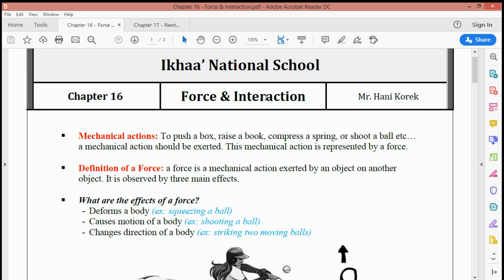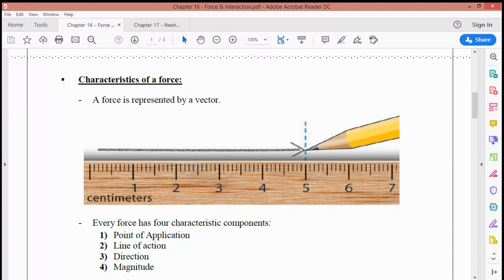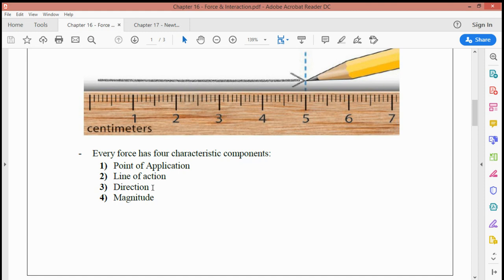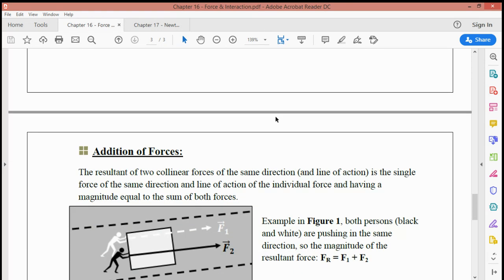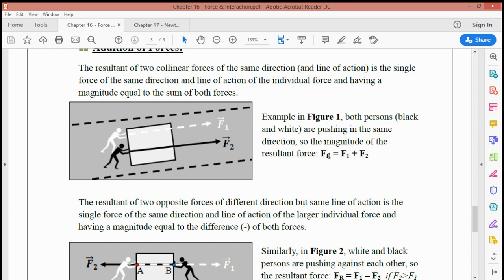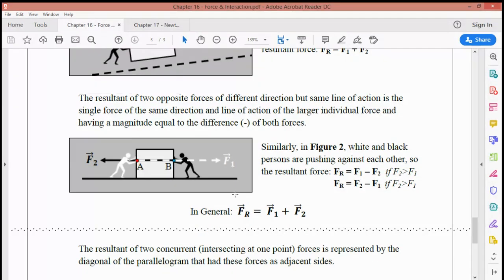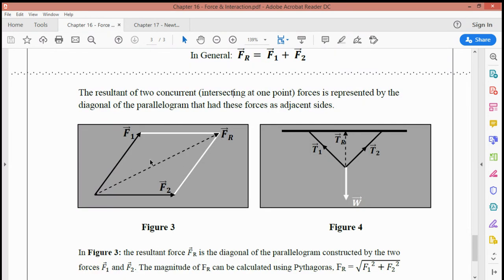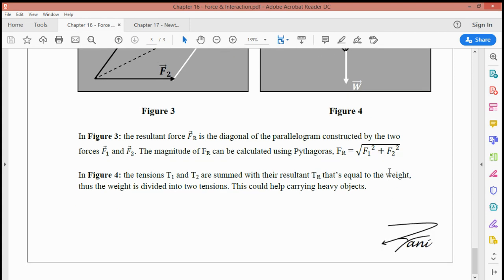Grade 10: Forces (Part 1)